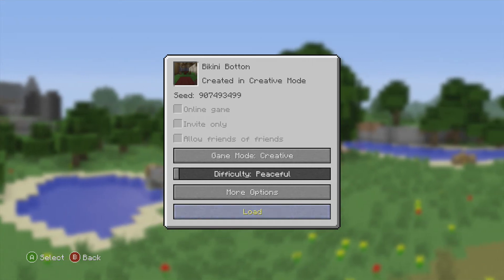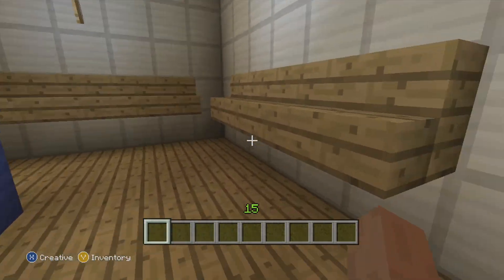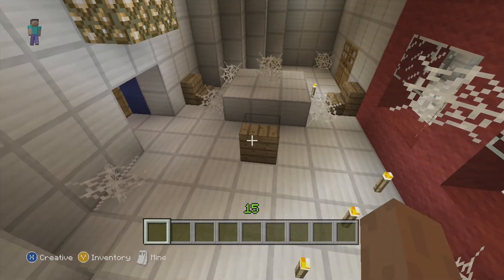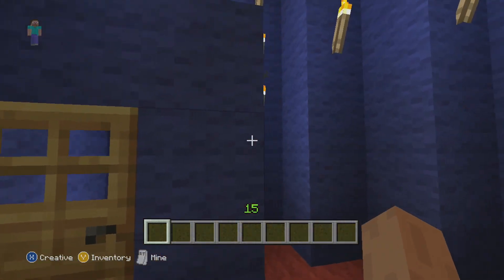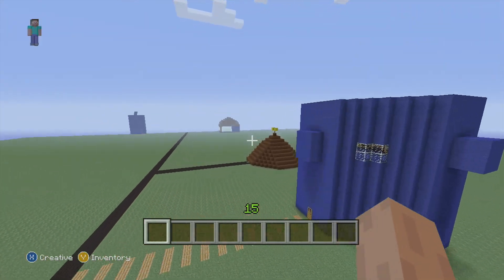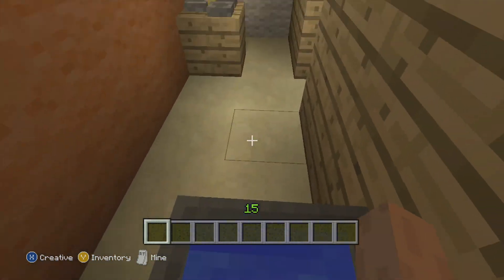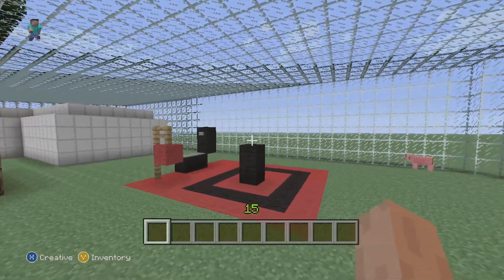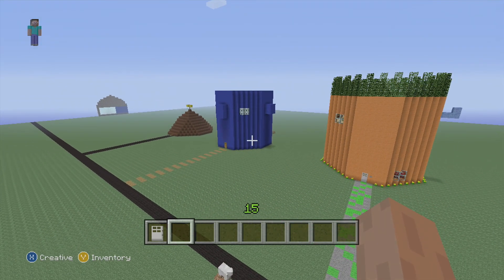Revisiting My Bikini Bottom In Minecraft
Hello everyone, today we revisit another one of my old worlds in the xbox 360 version of Minecraft. This was quite fun to revisit and I hope you enjoy seeing what I created along time ago as well. Bye!

In Minecraft, players explore a blocky, procedurally-generated 3D world with infinite terrain, and may discover and extract raw materials, craft tools and items, and build structures or earthworks. Depending on game mode, players can fight computer-controlled "mobs", as well as cooperate with or compete against other players in the same world. Game modes include a survival mode, in which players must acquire resources to build the world and maintain health, and a creative mode, where players have unlimited resources. Players can modify the game to create new gameplay mechanics, items, and assets.

Minecraft has been critically acclaimed, winning several awards and being cited as one of the greatest video games of all time. Social media, parodies, adaptations, merchandise, and the annual MineCon conventions played large roles in popularizing the game. It has also been used in educational environments, especially in the realm of computing systems, as virtual computers and hardware devices have been built in it. In 2014, Mojang and the Minecraft intellectual property were purchased by Microsoft for US$2.5 billion. A number of spin-off games have also been produced, such as Minecraft: Story Mode, Minecraft Dungeons, and Minecraft Earth.